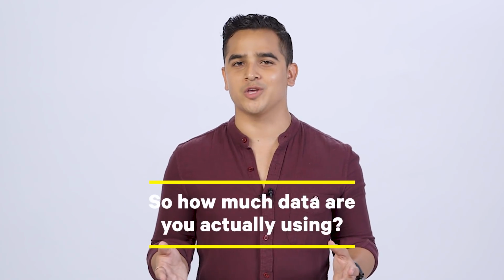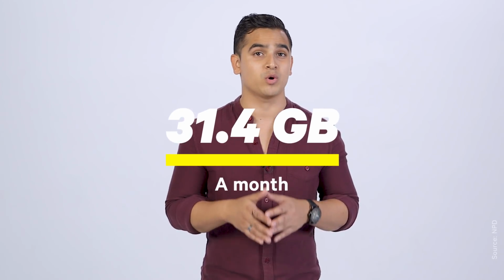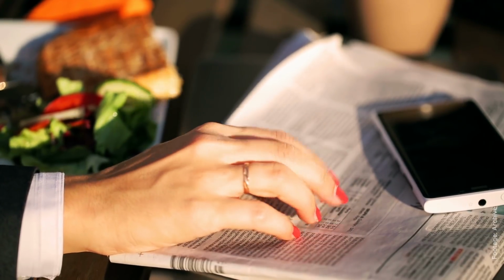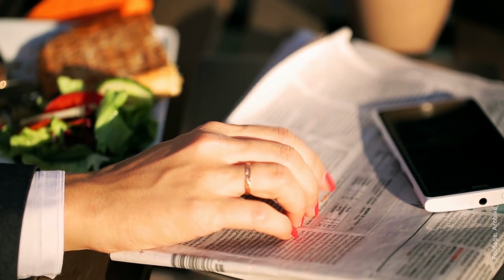Unlimited Data Plans: The Truth About Smartphone 'Unlimited' Data Plans | NowThis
Nothing is truly 'unlimited,' not even your data plan — here's what you should know before you buy your next plan.

You might think your data plan is unlimited — but if you look closely, you’ll find that there are a few speed bumps in the fine print. So what you’re actually getting is a limited unlimited plan.

Mobile providers like T Mobile, Verizon, AT&T, and Sprint all offer these unlimited plans, which let you talk, text, and surf the web as much as you want for a certain price point. But what a lot of people don’t realize is that these plans eventually reach a data limit, in which carriers will throttle your 4G speeds, causing temporary downgraded streaming services until the next billing cycle.

Different carriers have different data caps — T Mobile and Sprint start capping users at 50 GB, AT&T caps them at 22 and Verizon caps between 22 and 75 GB, depending on how much you’re willing to pay for a plan. According to marketing research group NPD, the average U.S. consumer uses 31.4 GB a month, which includes both wifi and cellular data.

With this in mind, T Mobile and Verizon’s high-tier data plans are pretty generous, especially if you supplement data usage with wifi. But with Sprint’s unlimited data plan, you might constantly find your screen buffering.

Understand This – NowThis Future Explainers